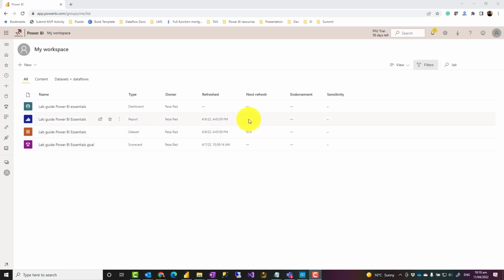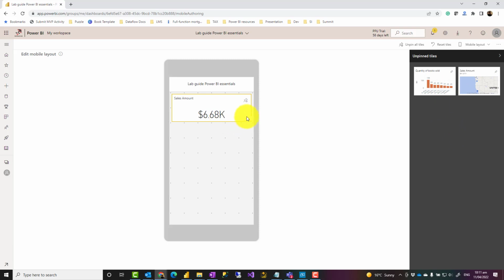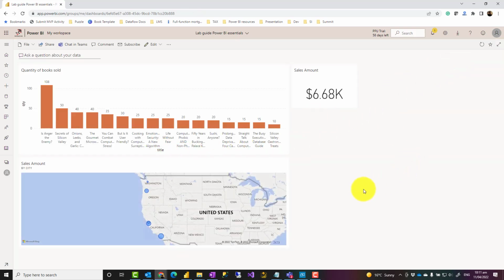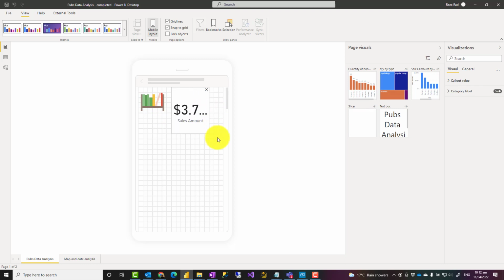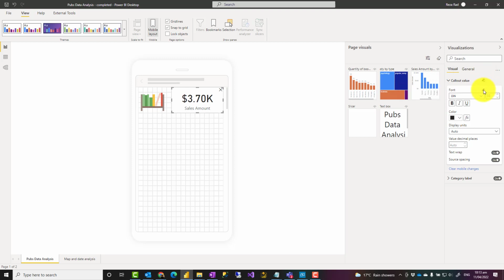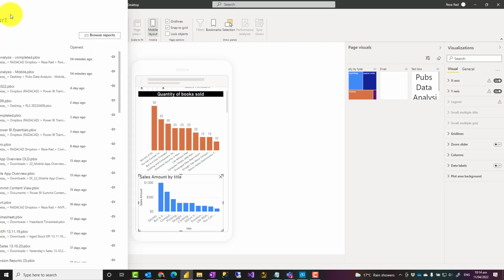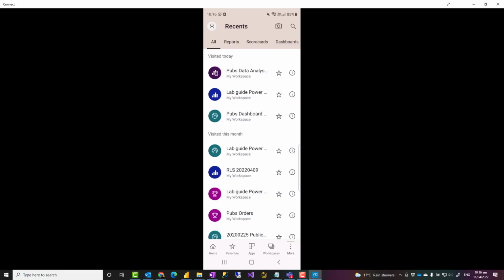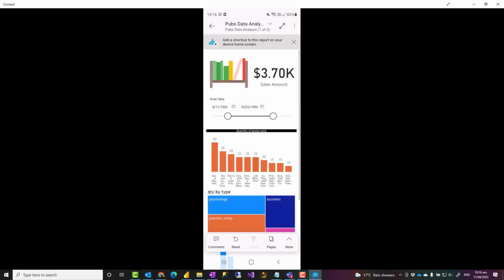Power BI Design Tip Design for Mobile Device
Power BI is a mobile-friendly reporting solution. Every report that you generate can be viewed on the Mobile too. However, it doesn’t mean that the report is designed for mobile, or in other words; it doesn’t mean that is it a mobile report page. You have to make some changes, and take some extra considerations for your reports to be mobile reports. In this blog post, I’ll explain a few simple but very effective tips to take your Power BI report one level further for mobile devices.